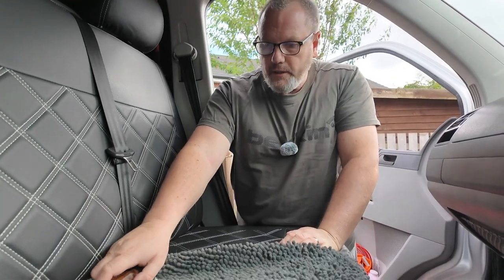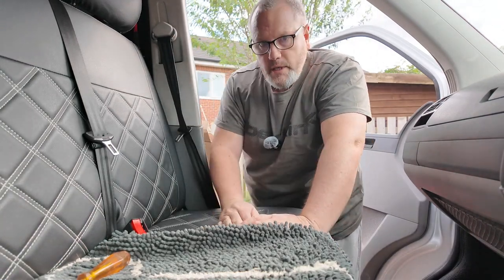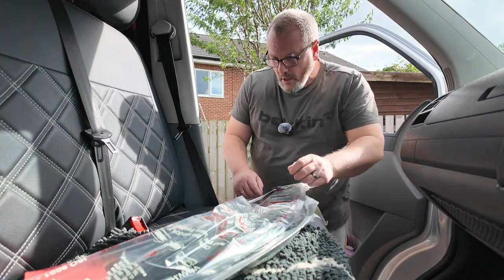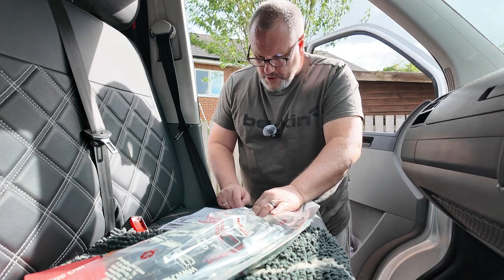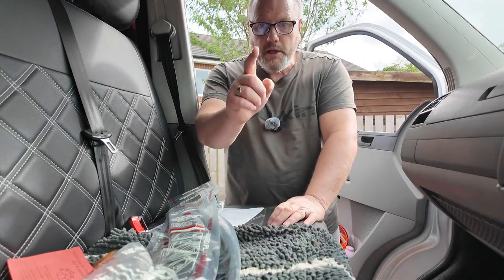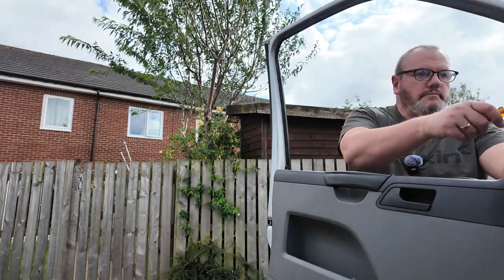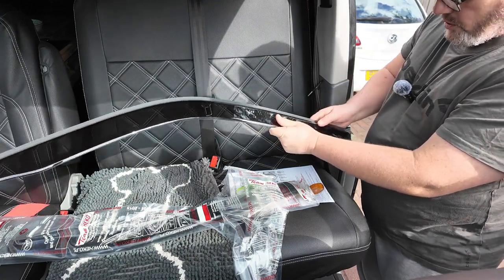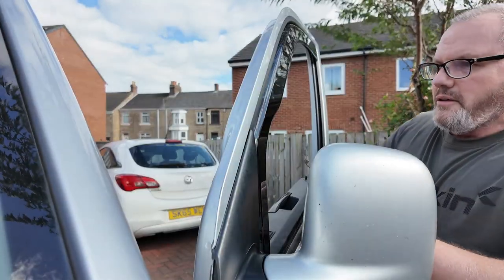How to fit Heko Wind deflectors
How to fit Heko wind deflectors. After sending back the Climair wind deflectors that we originally purchased several viewers recommended the Heko brand. So today we fit these...fingers crossed.

*Heko Wind Deflectors on Amazon*